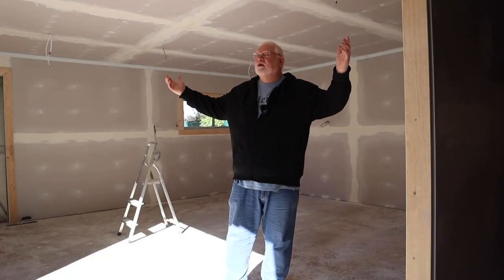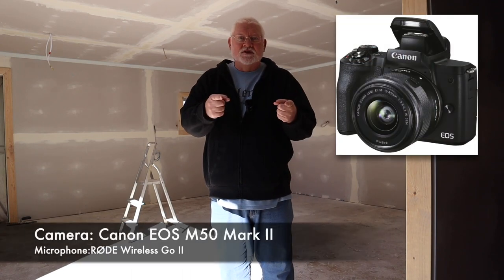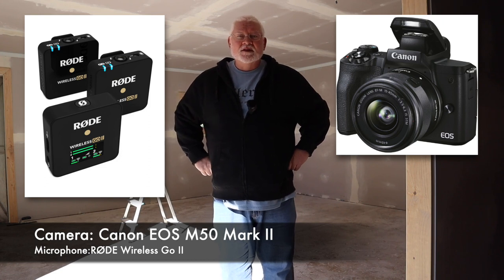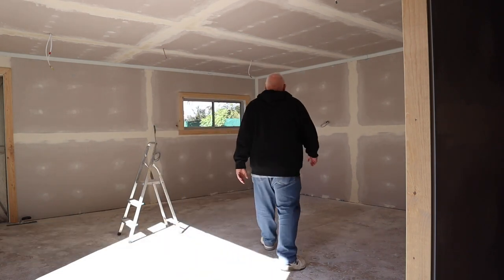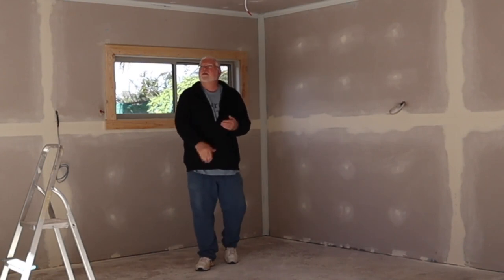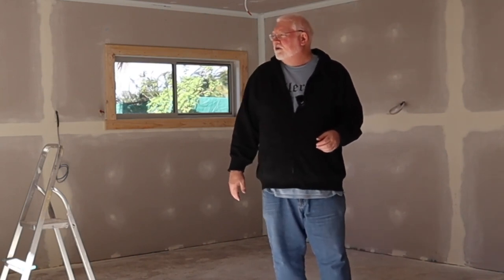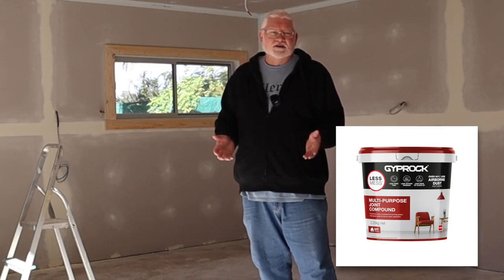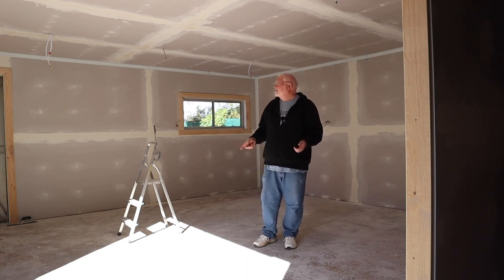Snippet | Fog of War Studio Construction Update #2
Progress is slow building Fog of War's new studio. What went wrong? Why does it look so bad? Who's responsible for this outrage?

Fog of War the channel has also been a bit quiet. This video is also a bit of a channel update about what's going on and when Fog of War will be back in the saddle.

The nice thing is, I'm getting smarter every day!

Sorry for the blurry camera work in the middle. I need to stand closer to the camera. That's why it's a test, right? :-)

Chapters:
0:00:00 - Intro
0:01:01 - Equipment Test - Canon M50 Mark II
0:01:50 - Sanding architraves
0:04:00 - Family issues
0:04:30 - Eastern Front
0:05:15 - Wrap-up